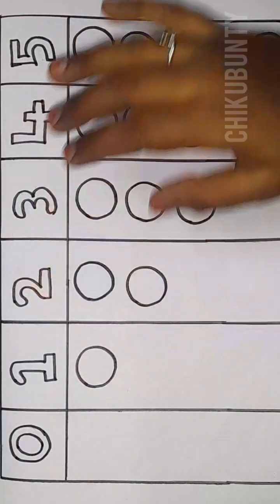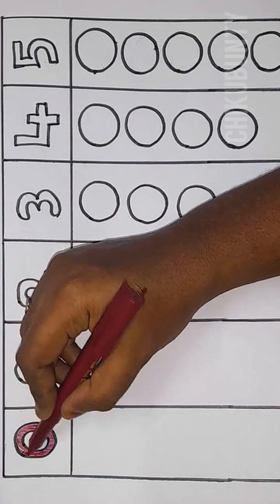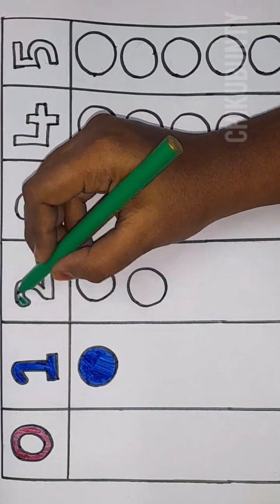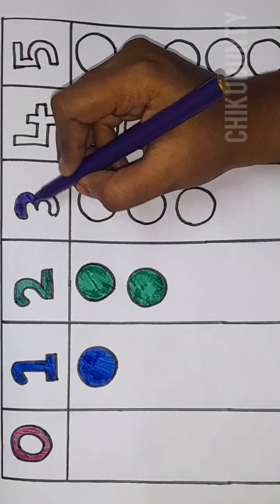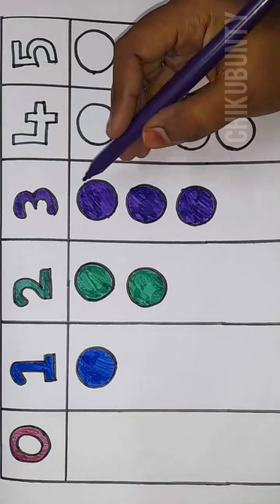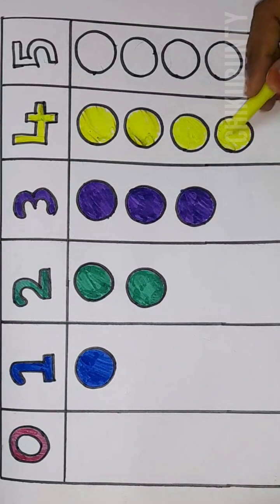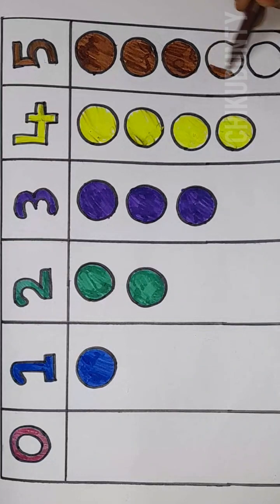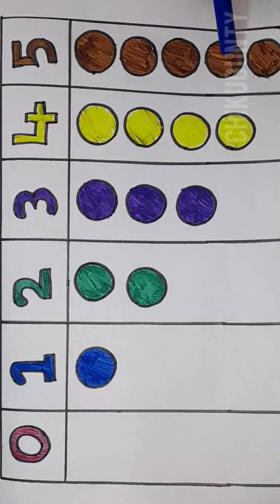Learn 12345; Number Learning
LEARN 12345

kids Drawing toddlers

LEARN with chiku bunty